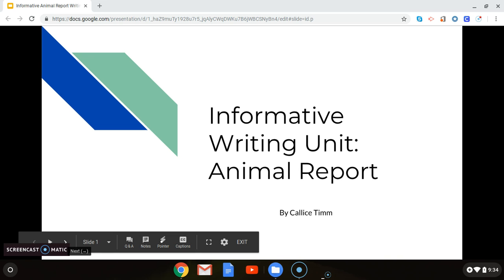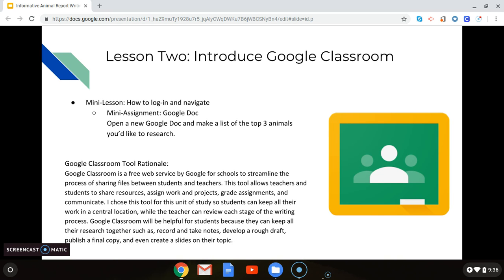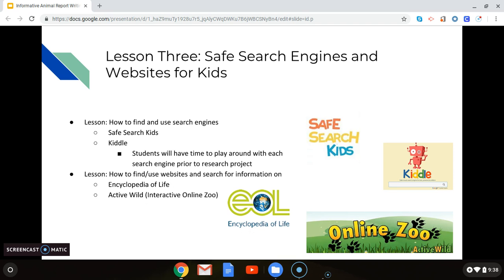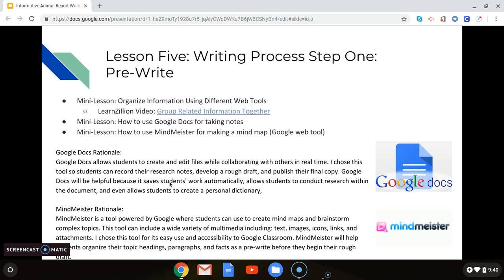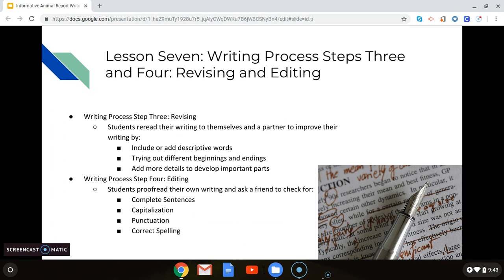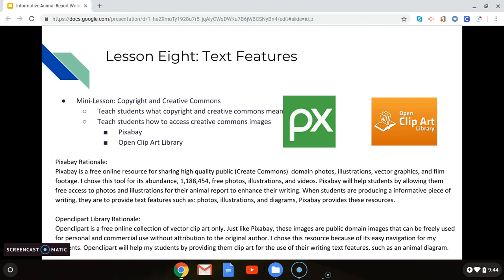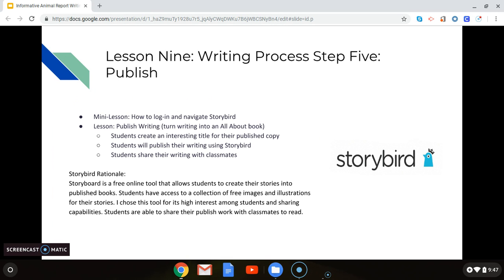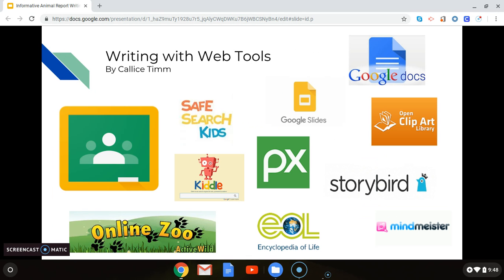Informative Writing Unit